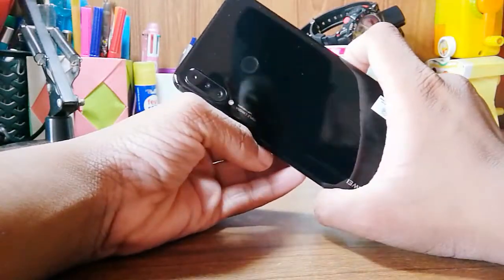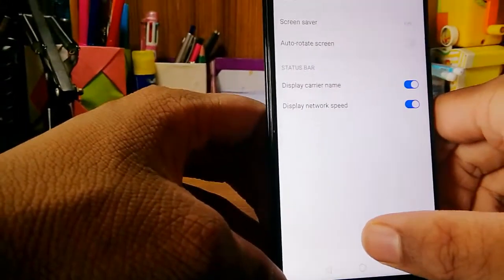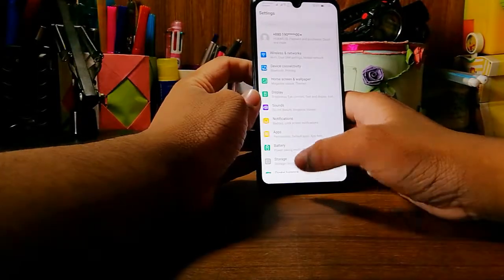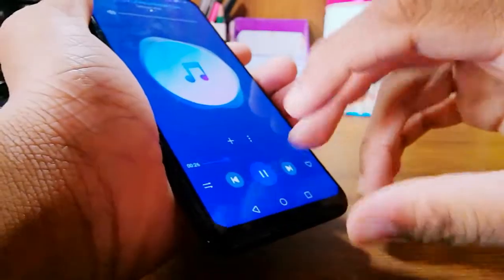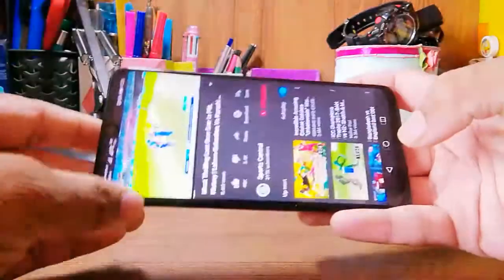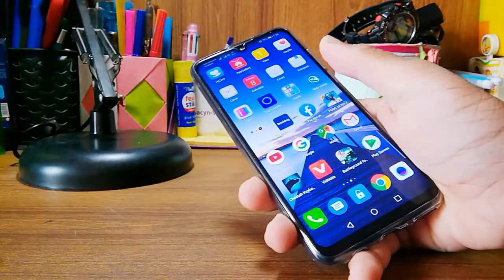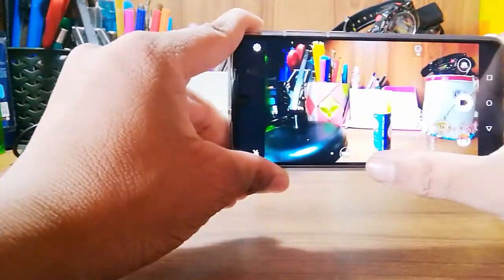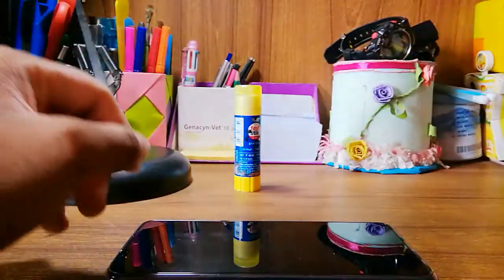Review of Huawei P30 lite | MR.VANQUISHER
Hey guys,
So in this i have given a review of the Huawei p30 Lite and it is my new phone and the old phone which i used to have the Huawei G7 plus it got smashed and the whole front display is distroyed! So i bought this one on 21st July 2019 at afternoon and yes guys it is the best phone you can get. So i actually got 4,000tk discount as it is Eid coming so there is Eid offer going on and the original price of this is 29,999 which means 30,000 and i got this at 25,999 26,000tk so yeah got this one a little cheaper! So the old phone cost 27,000tk and it was also good but not the best obviously. So this phone doesn't have a wireless charging and it is not waterproof but yes it can handle few drops of rain. And the back of it is glass and i have the protection. It gives you a charger which is pretty fast it charges tge phone within 2h but comparing to the others it is a little slow but doesn't matter to me. It gives you a very premium look when your holding it and it is easy to use with one hand. Fits in the palm very easily. And its very comfortable when you are holding it. It comes with 4 cameras 3 at the back and 1 at the front. The front camera looks pretty good and the back one as well... It have one 1 speaker but it us actually pretty loud.And if you're buying it for gaming you can i means it can handle games like pubg and it runs in HD graphics and it runs very smooth it can run Asphalt 8 and many other games... And it is vey fast responding. So any ways guys if you like the video then give it a like and share it to other and subscribe to my channel and pubg video on this devise is coming today so stay tunned and yeah peace ✌✌

Follow me on instragram: muhammad_xaher_434